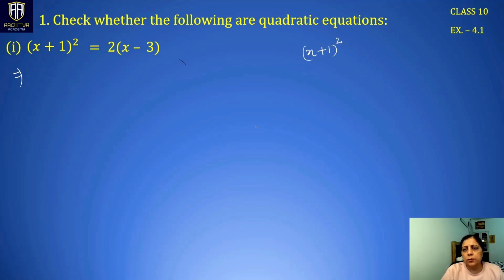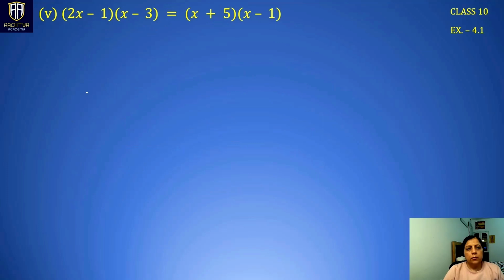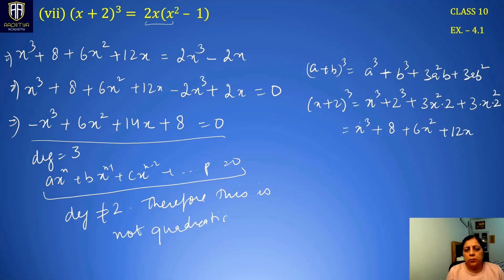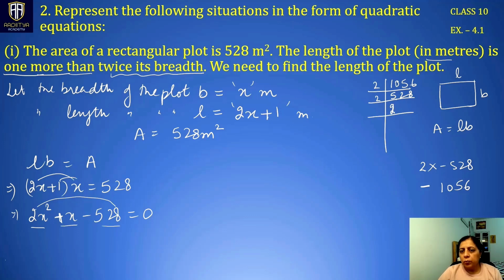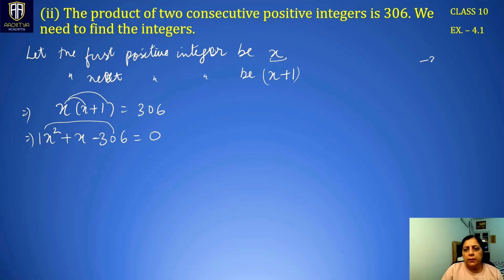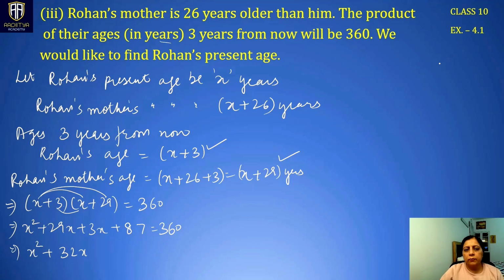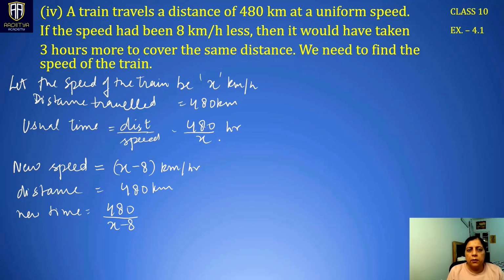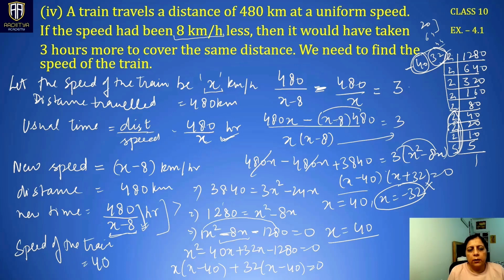Ch - 4 Quadratic Equations Exercise 4.1